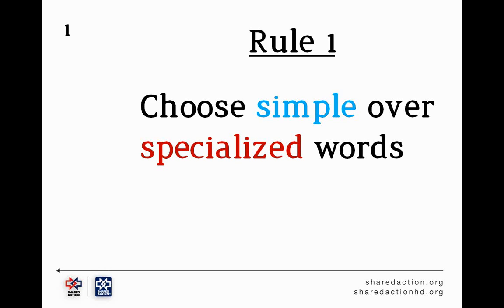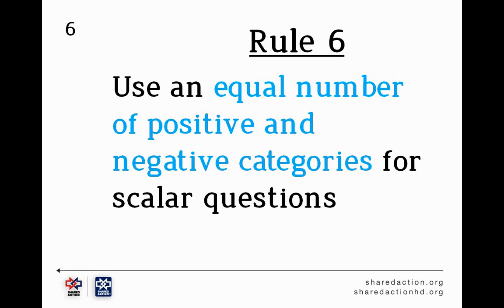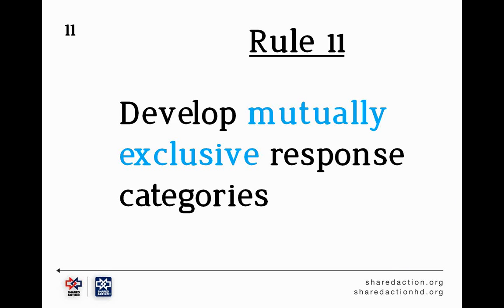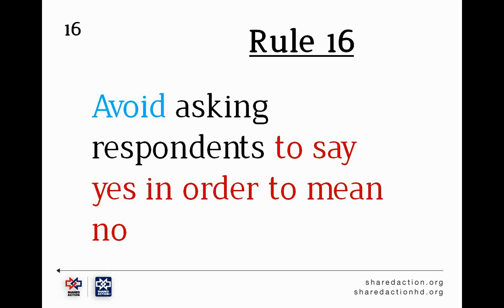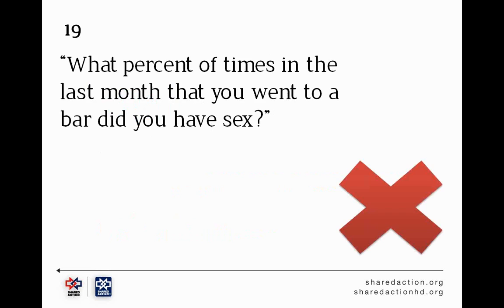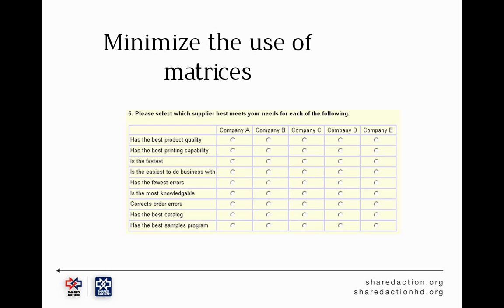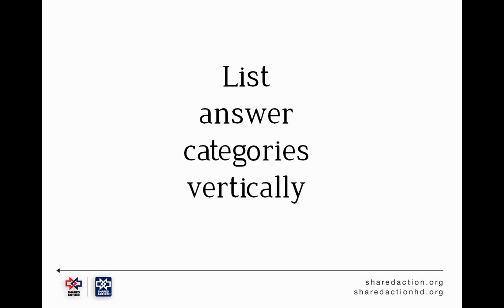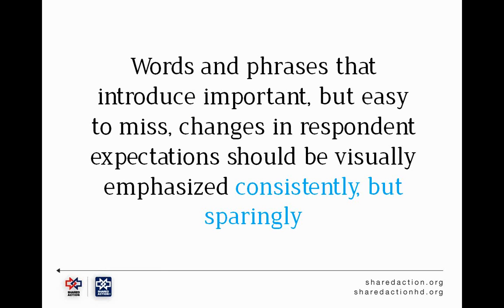Survey Design Enhancing Your Data Collection Tools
Presented by: Patrick Stanley, M.A.